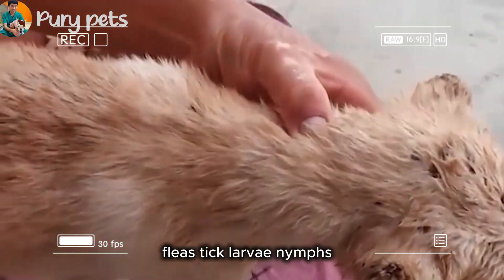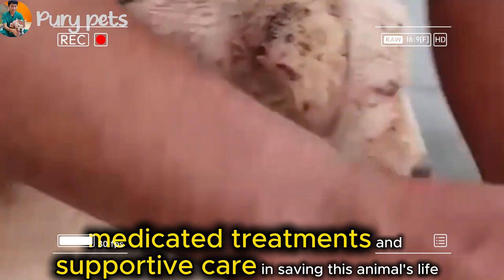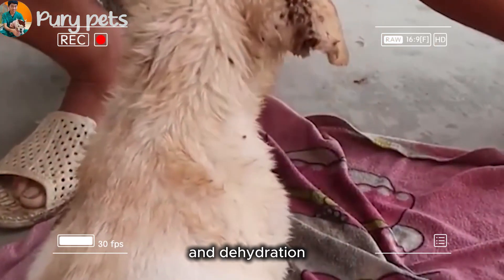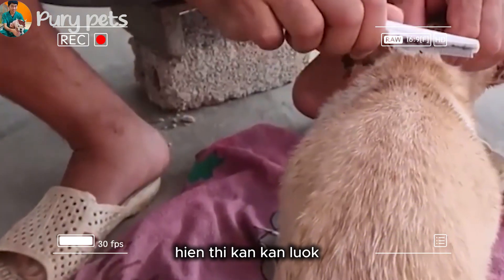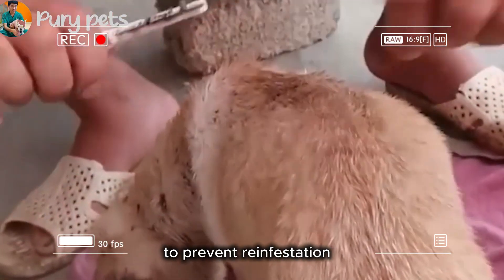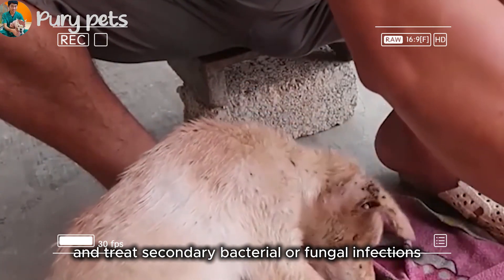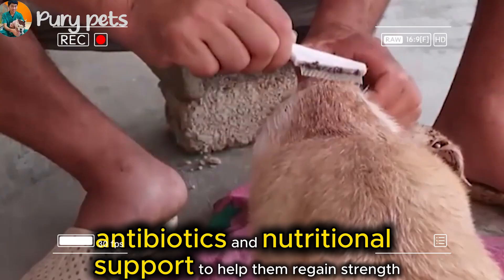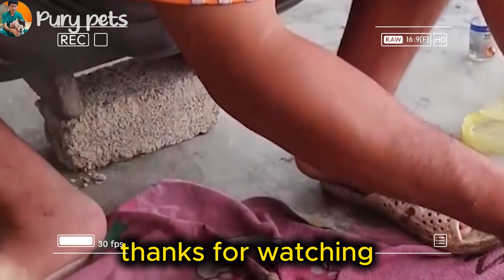The little dog is grateful because its owner helpe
Watch a veterinary analysis of a critical rescue: a weak dog overwhelmed by thousands of tiny ticks and fleas. This case study focuses on the effective techniques used to save its life.

**In this educational breakdown, we analyze:**
✅ Assessing critical condition due to massive parasite load.
✅ The highly effective **Therapeutic Combing Technique** for removing countless small parasites.
✅ Application of **Topical Medications**.
✅ The role of **Medicated Baths** in cleaning and healing.
✅ The importance of **Supportive Care** (IV fluids, medication) in recovery.

Learn how professionals manage these extreme cases and why prevention is always the best cure. Witness the journey from near death to recovery.

🔗 **SUPPORT ANIMAL RESCUE & VETERINARY CARE:**
[Link to a reputable charity/shelter]

Follow tag: New remove ticks, remove ticks, tick removing, dog ticks,removing ticks.